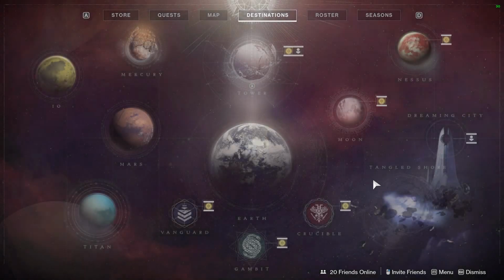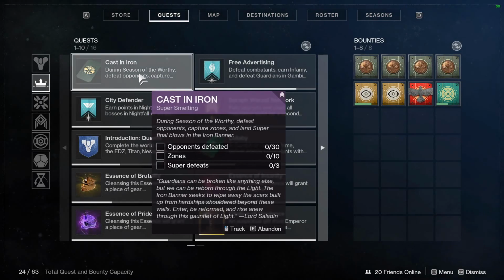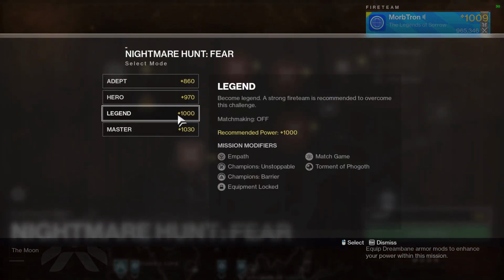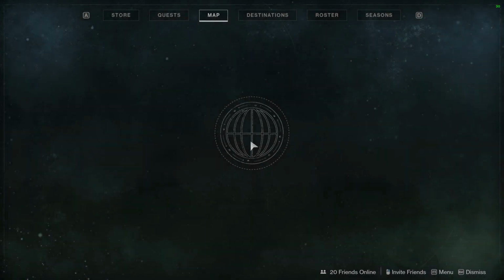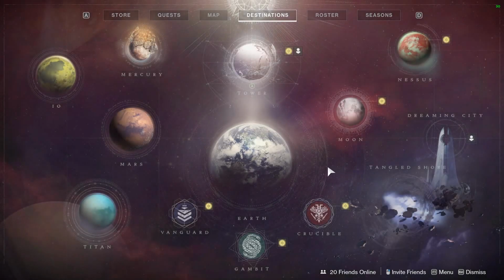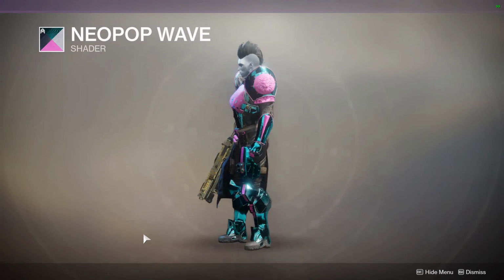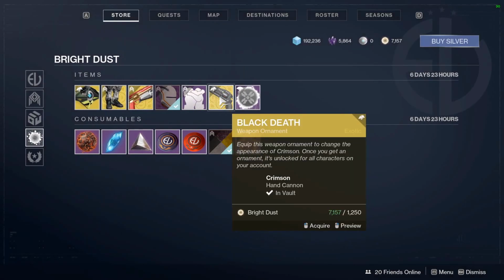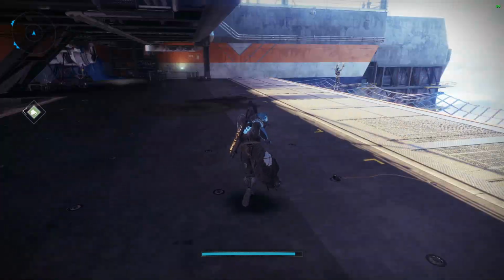Luna Seraph Bunker & Iron Banner Returns | Destiny 2 Weekly Reset & News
March 24 2020 - Lord Saladin returns to the Tower as Iron Banner is back once again. A new Seraph Bunker opens on the moon. New Seraph weapon to farm for.